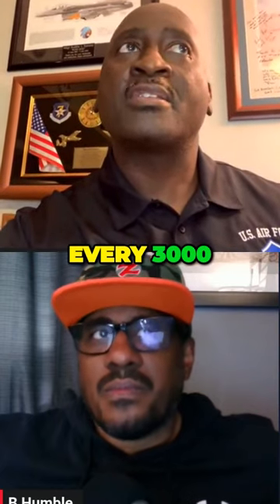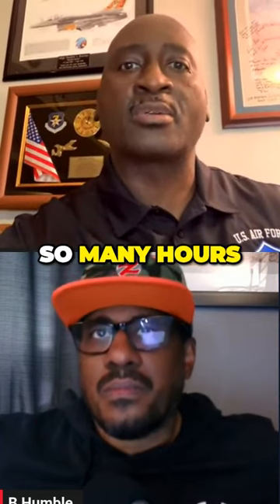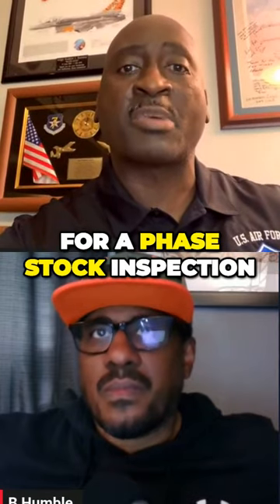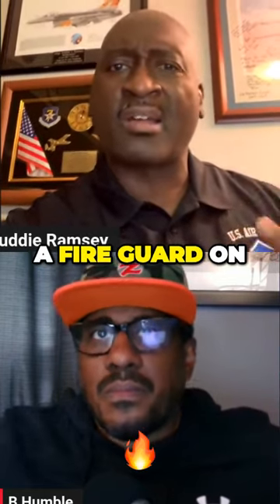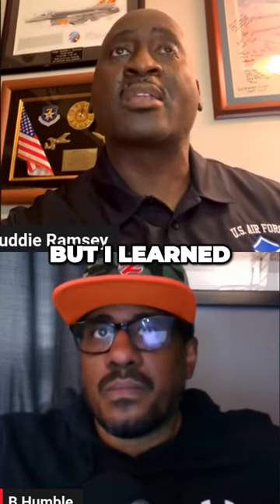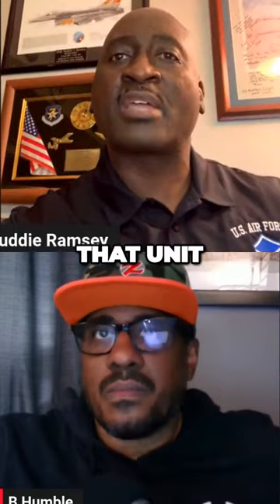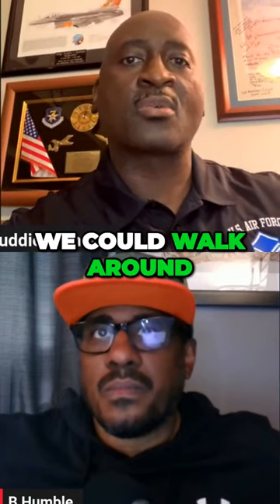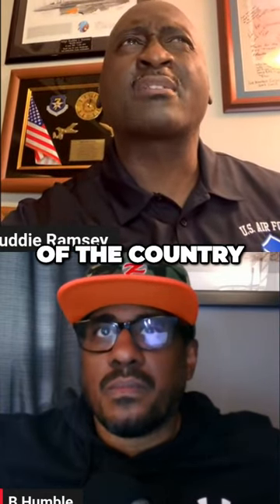Mastering Aircraft Knowledge My Journey as a Fire Guard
Embark on a captivating journey with me as we dive deep into the fascinating world of aircraft and the noble profession of fire guards in "Mastering Aircraft Knowledge: My Journey as a Fire Guard". This video is not just a personal account but a detailed guide that aims to educate and inspire both aviation enthusiasts and those drawn to the valorous field of fire safety.

In this extensive and exhilarating discourse, we'll explore the intricacies of aircraft types, their operational mechanisms, and how this knowledge is paramount for a fire guard stationed at airports and airfields. From understanding the different aircraft models and their safety protocols to mastering emergency response strategies, this video is a treasure trove of information that combines theoretical knowledge with real-life applications.

But that's not all. My journey as a fire guard brings a unique perspective on the challenges faced and the triumphs achieved in ensuring the safety of both aircraft and passengers against the backdrop of potential fire hazards. This insight is invaluable for anyone aspiring to join this noble profession or simply interested in the synergy between aviation and fire safety.

So, whether you're a budding aviation geek, a professional in the field, or someone fascinated by the heroics of fire guards, join me on this enlightening adventure. Together, we'll uncover the layers of knowledge that make mastering aircraft and excelling as a fire guard not just a career, but a calling.

Your support fuels our passion for sharing knowledge and inspiring stories. Engage with us in the comments below—share your thoughts, experiences, or any questions you have. Let's build a community of learning and inspiration together!

aircraft knowledge,

fire guard journey,

aviation safety,

mastering aircraft,

fire safety,

aviation enthusiasts,

emergency response training,

fire guard training,

aircraft models,

airport fire safety,

aspiring fire guard,

aviation career,

fire hazard prevention,

aircraft operation,

safety protocols,

real-life fire guard,

fire guard challenges,

aviation community,

educational aviation content,

inspiring fire guard stories.